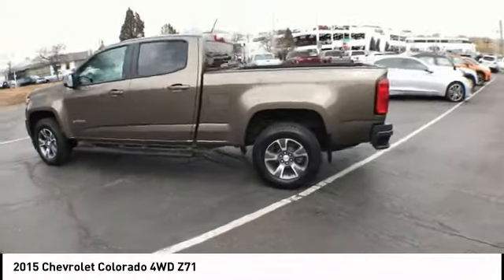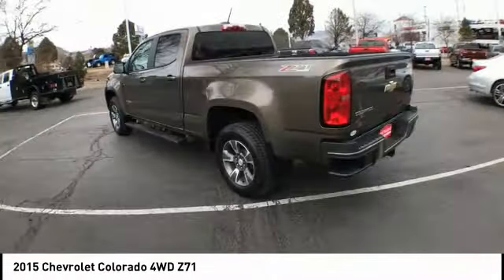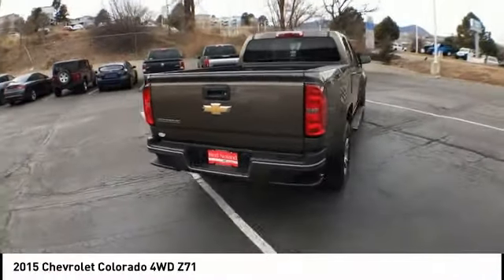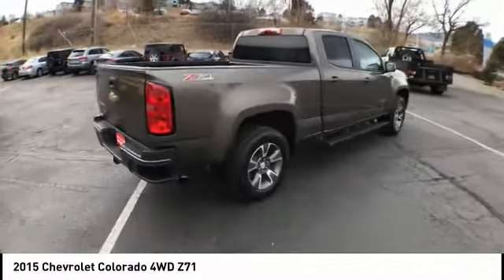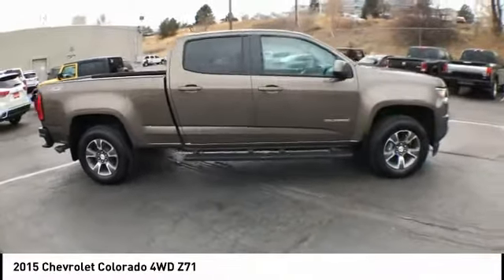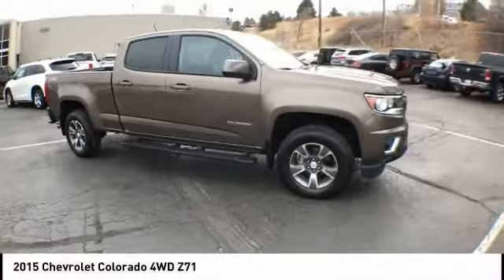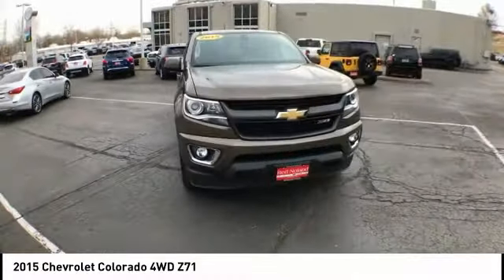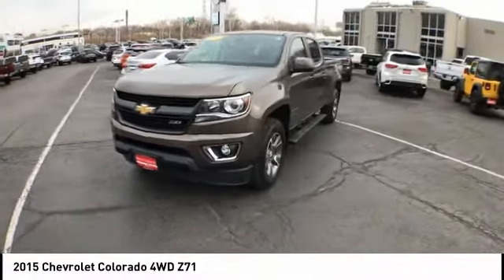2015 Chevrolet Colorado UP193829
2015 Chevrolet Colorado 4WD Z71

Look at the miles!!  Just arrived  this used 2015 Chevy Colorado Z71 4 wheel drive is ready to roll.  Do you see that 1 owner clean Colorado carfax?  How about the ridiculous low miles?  This used Colorado is super nice.  Don't wait  used trucks this well cared for don't last long.  Call the Red Noland Pre Owned Center today for your exclusive showing.  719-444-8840CARFAX One-Owner. Clean CARFAX.Located in Colorado Springs CO  and serving Castle Rock  Highlands Ranch  Pueblo  Pueblo West  the greater Denver area  and Southern Colorado.